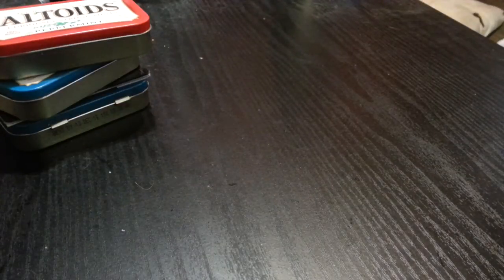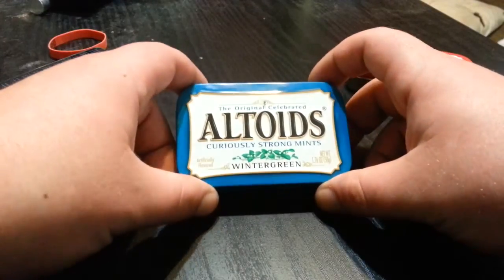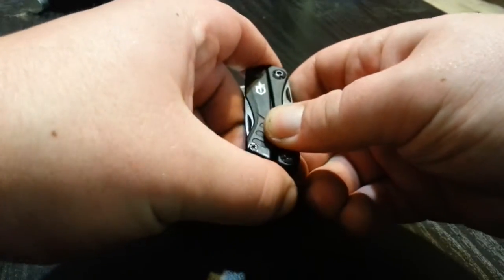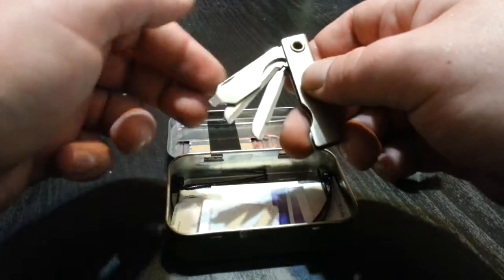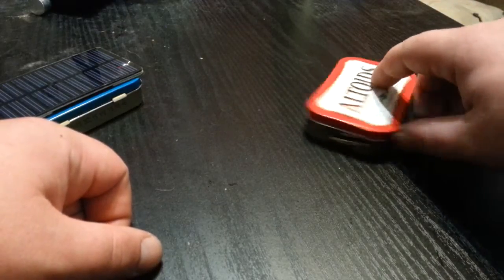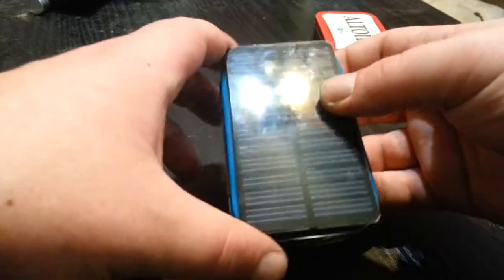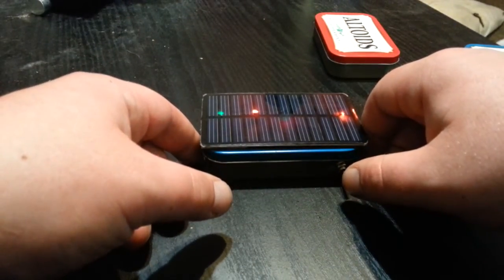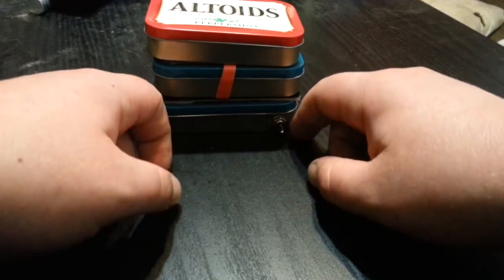9 volt AND solar power altoids usb charger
Just thought I'd share my little altoids emergency kits. 2 different style usb chargers and a little survival kit.